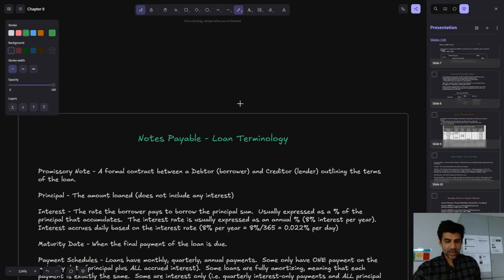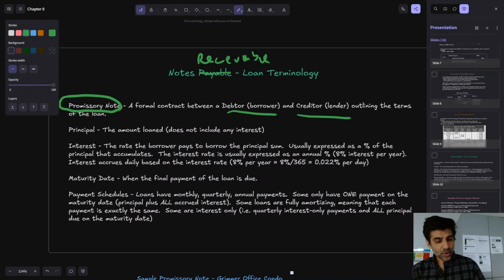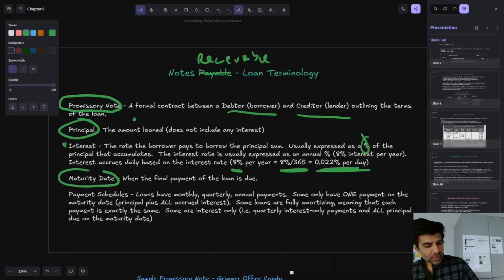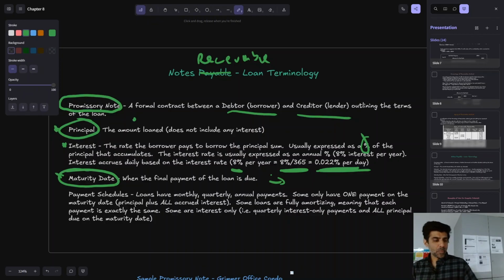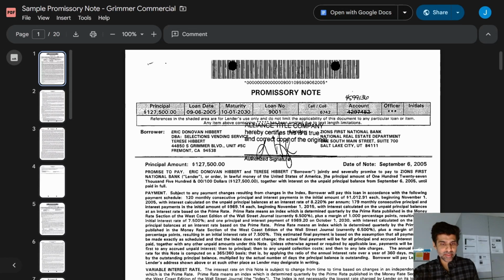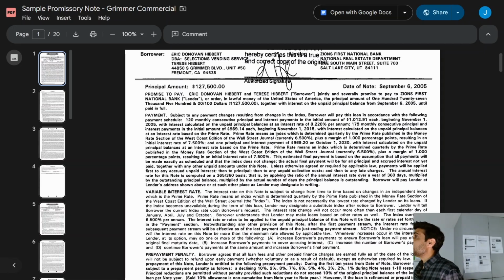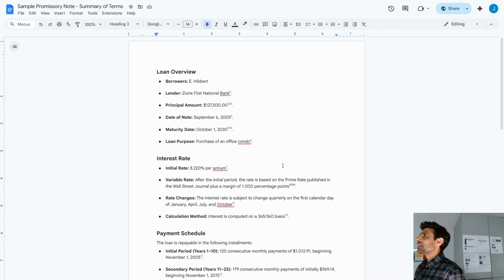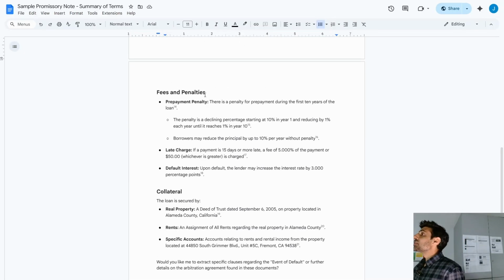Chapter 8 - Part 9 - Notes Receivable Overview with Real Life Example